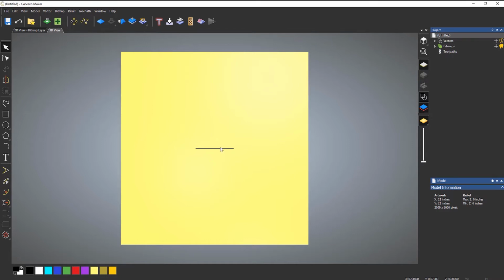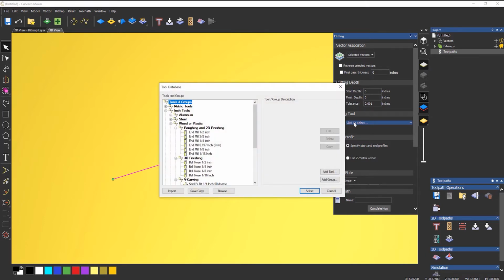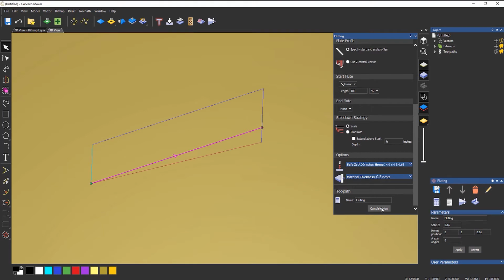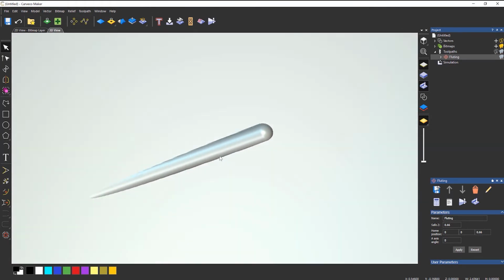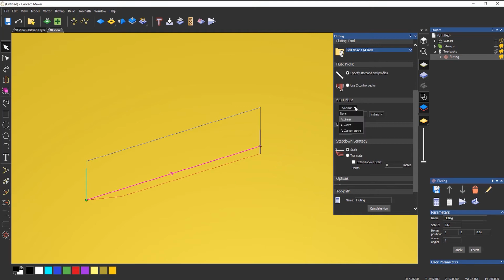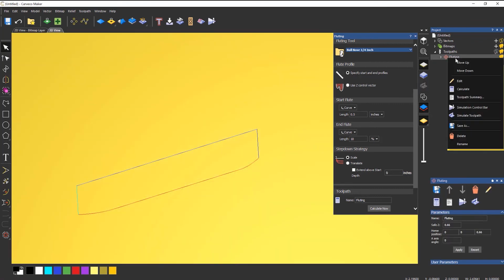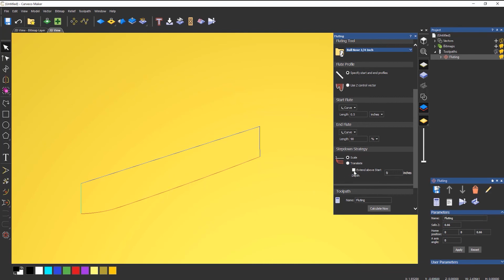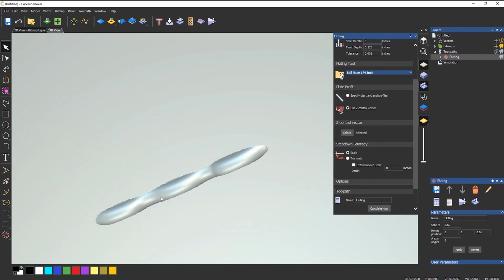Carveco Maker: Fluting